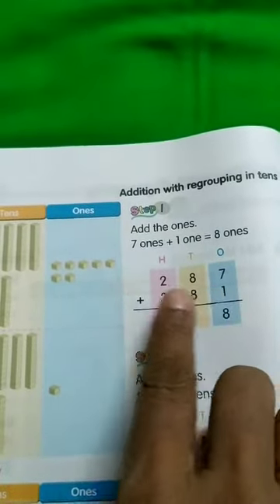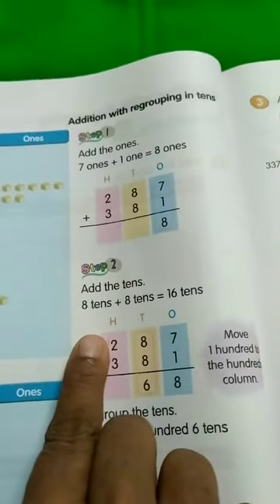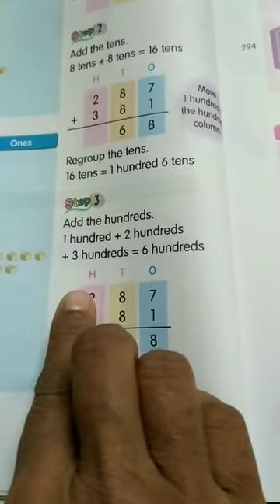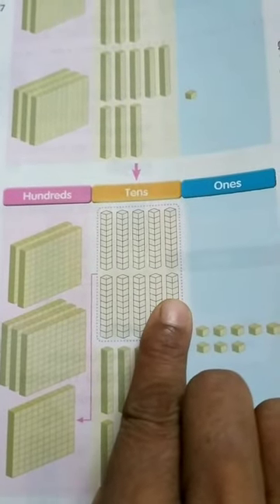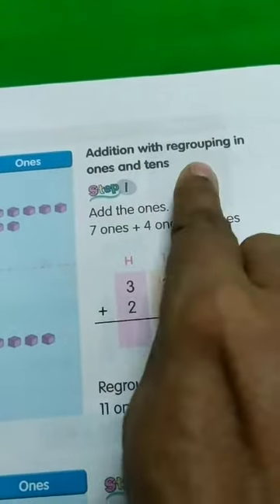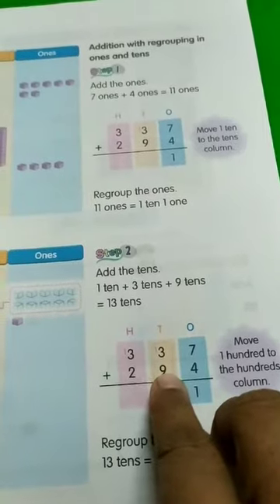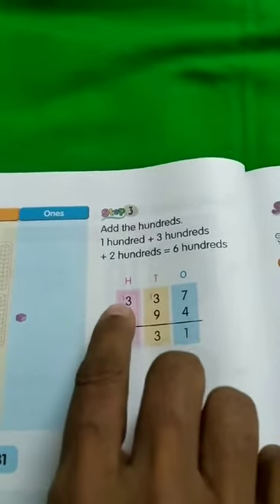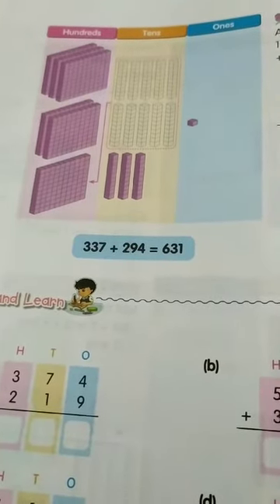|| STD 2 || MATHS || LESSON 2 || PART 2 ||